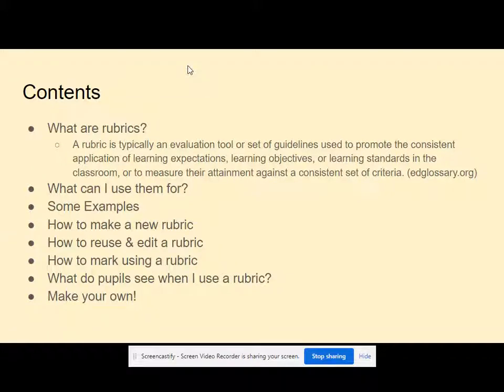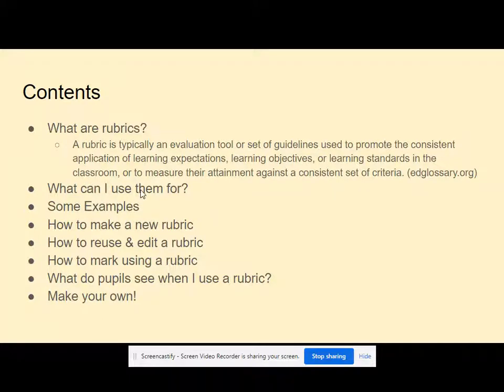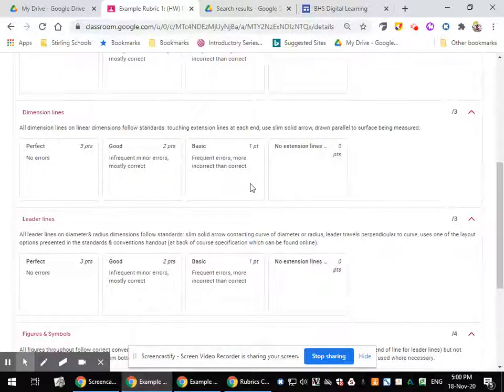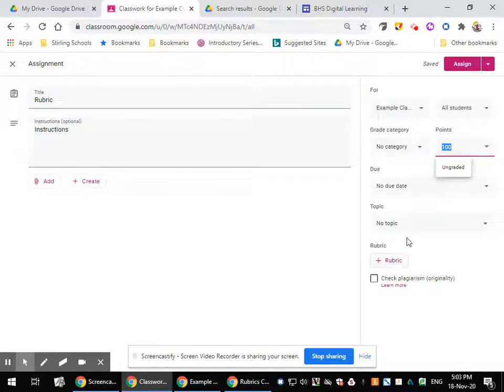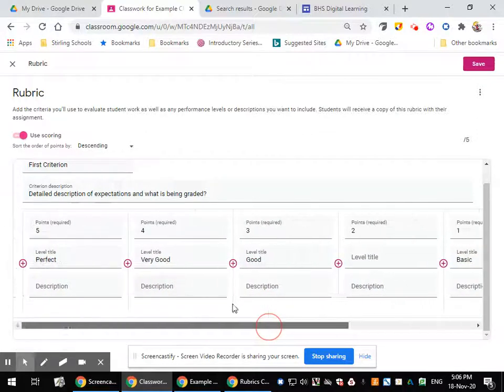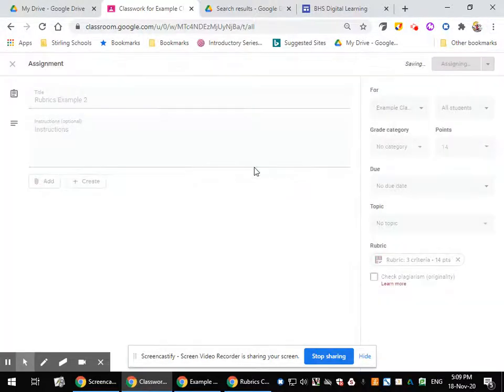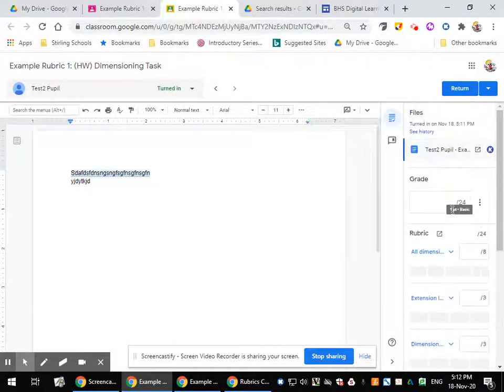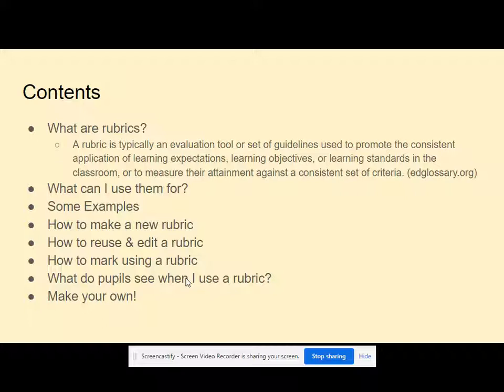Google Classroom Rubrics CLPL/Guide